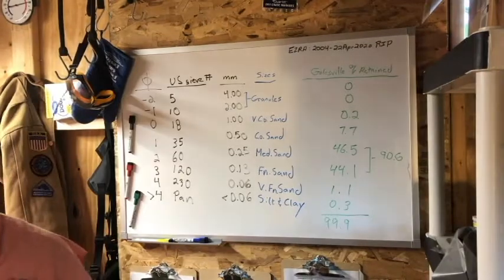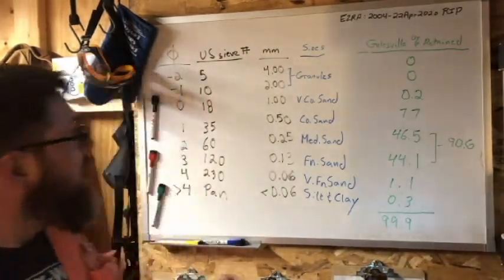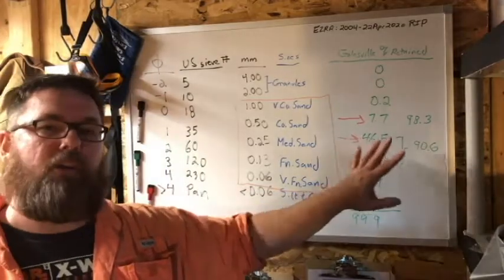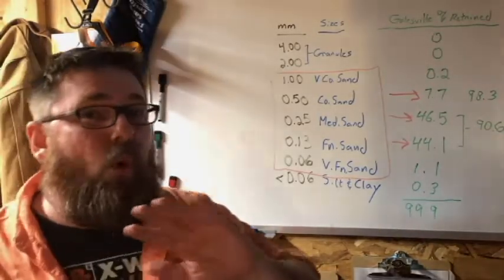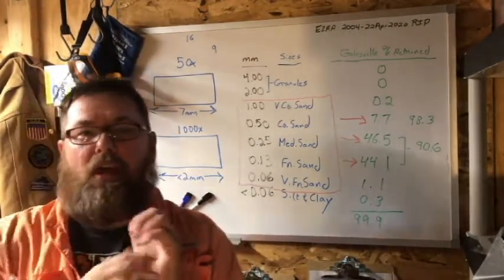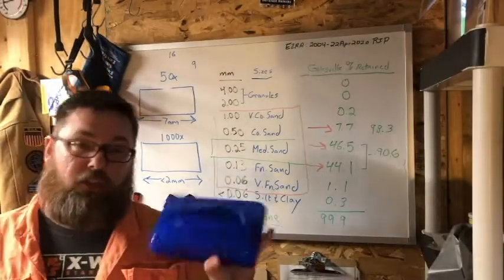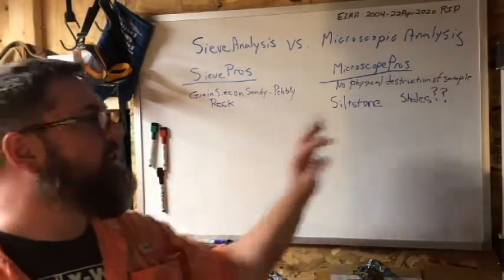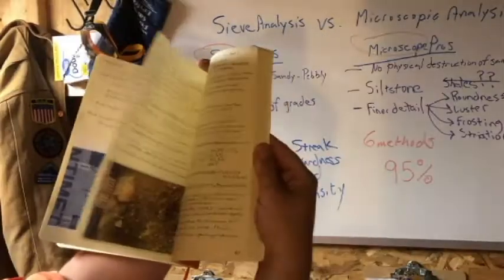Lab Notes: Digital microscope vs sieve analysis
A long rant. It was totally impromptu. Many of you have asked how I classify rocks. This is part of that.